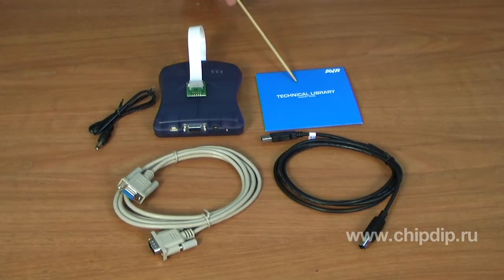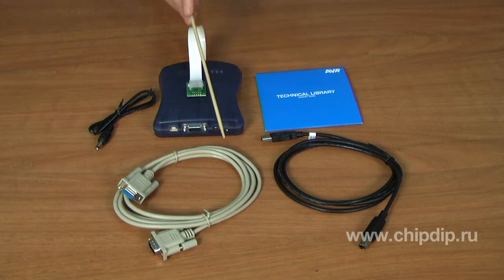Debugging Tools for Atmel Products (ATJTAGICE2)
Debugging Tools for Atmel Products (ATJTAGICE2)Lately microprocessor and microcontroller manufacturers started integrating modules with in-built debugging functions into their new products. These are the on-chip debug tools. A specialised channel for connection to a computer is necessary for the debug functions to work. Testing serial interface of JTAG type is often used as such channel. This is why hardware debug tools based on on-chip debug modules are often called JTAG emulators.The JTAG emulator model JTAGICE2 by Atmel does background debugging of the user program. It supports all AVR microcontrollers with JTAG interface. These include Atmega128, Atmega123, Atmega16 and other models. Program debugging for 8-bit AVR controllers is carried out within the AVR studio integrated programming environment. The programming environment AVR32 studio was designed for 32-bit AVR controllers. Version 2.2 is available from the website of Atmel. The delivery set includes the following:The emulator, a CD with AVR studio and the user manual, an RS232 cable for connecting to a computer, a USB cable for connecting to a computer, a ribbon cable for connecting to the target circuit board, and a cable for an external power supply.JTAGICE2 can emulate all analog and digital functions. It supports simultaneous scanning of several microcircuits through JTAG. It can be connected to a PC with the help of RS232 or USB interfaces. JTAGICE2 fully supports Assembler and high-level languages. It has breakpoints for data and programs; all operations and breakpoints are in real time. The target voltage ranges from 1.8 to 5.5 V. The supply voltage is 9 to 12 V. It can also feed through a USB cable.The JTAGICE2 emulator can be used as an on-board programmer for AVR microcontrollers with JTAG or Debugwire interfaces. You can find detailed technical documentation at our website.